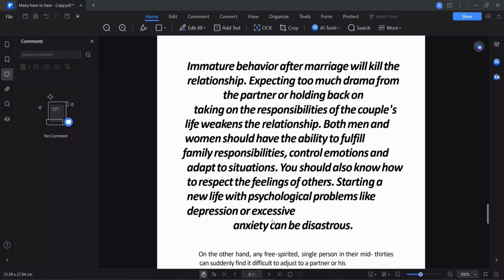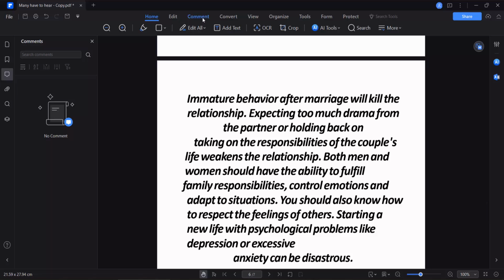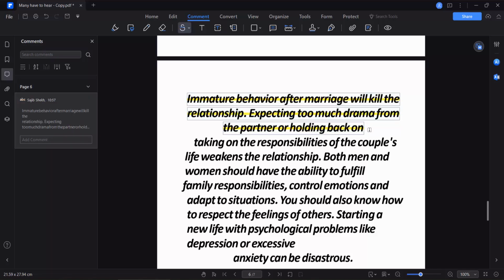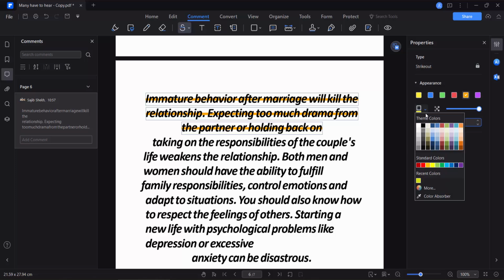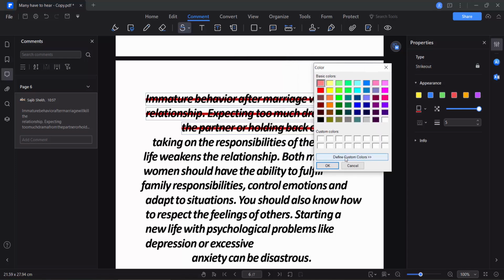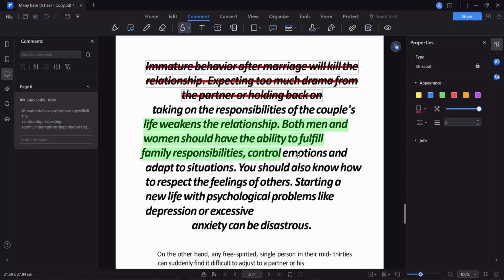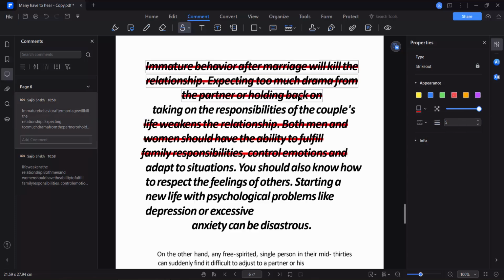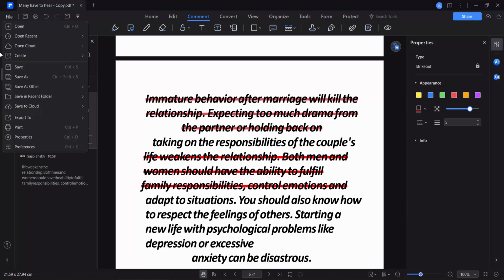How to Mark Text with Red Strikeout in a PDF Document in Wondershare PDF Editor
Hello everyone, Today I will show you how to add a Red Color Strikeout to Text in a PDF document using Wondershare PDF Editor.